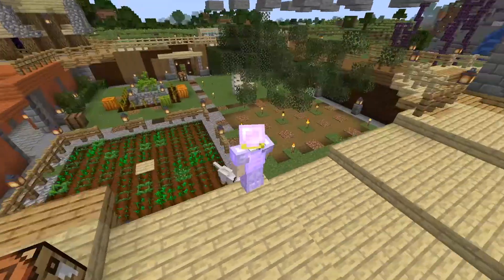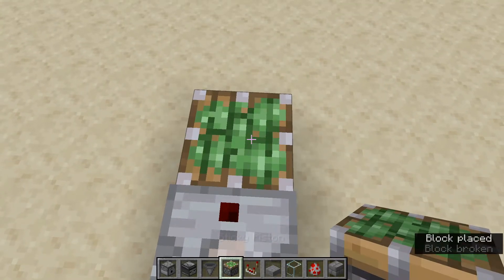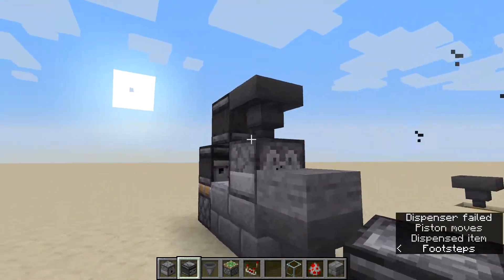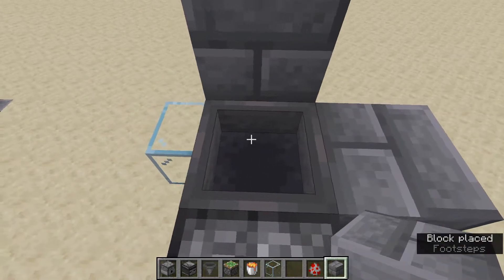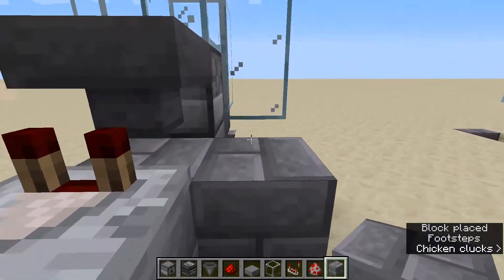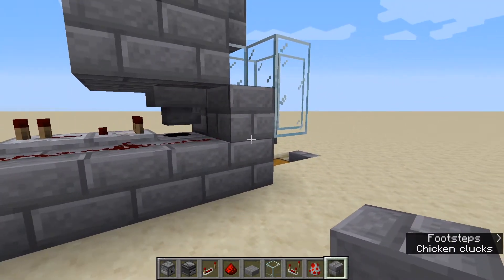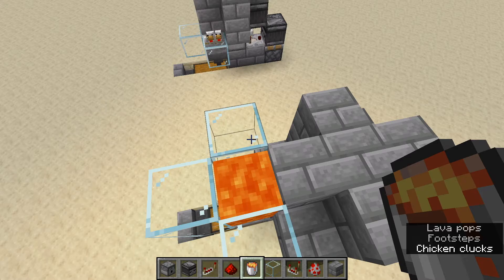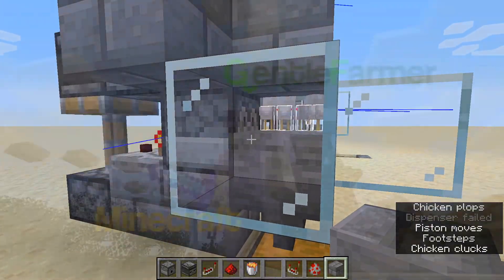GentleFarmer-Two Chicken Auto Farms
Hi All!   This is a short video of two chicken auto-farms that you can use to make chicken, raw or cooked.
Both require: 1 dispenser, 2 hoppers, double chest, 1 comparator, 1 slab and glass/building blocks of your choice
For one version the additional needs will be a sticky piston and two observers.

For the other version additional needs will be a repeater and 5 redstone dust.

The repeater versions can use one lava bucket, if you want cooked chicken.  If you use lava, your structural building blocks cannot be wood.